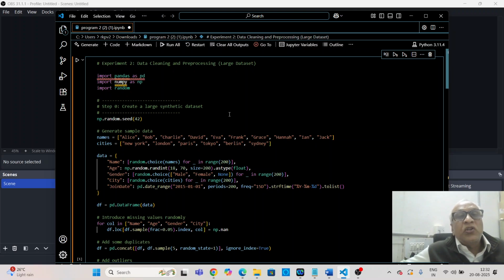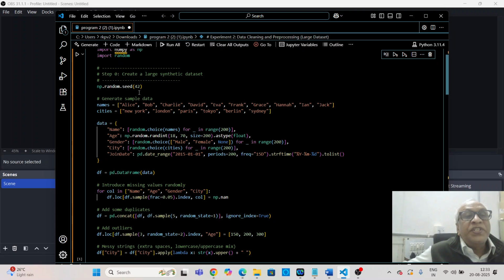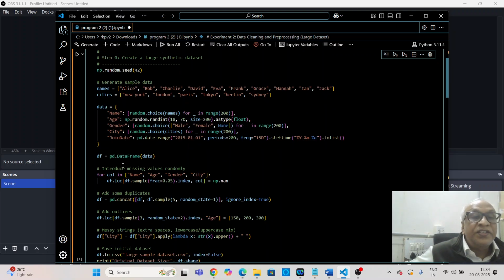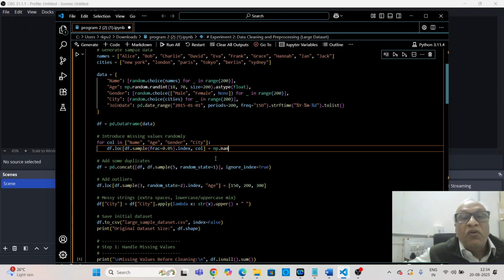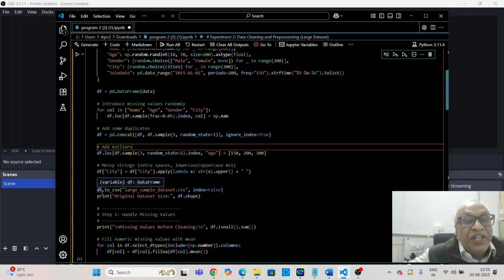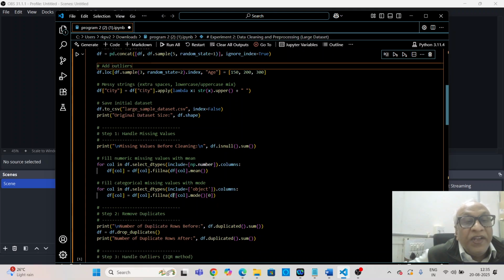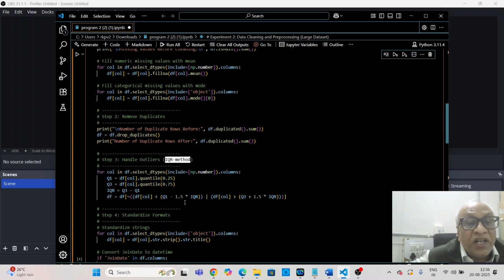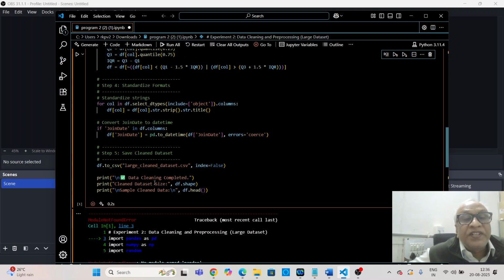Data Cleaning and Preprocessing Code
Python Program